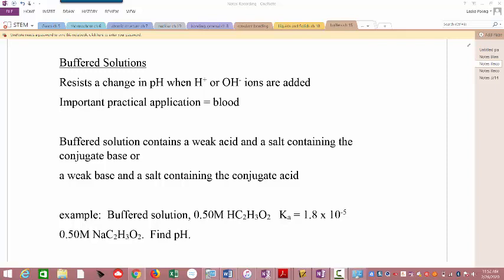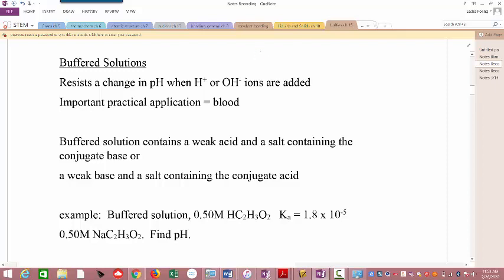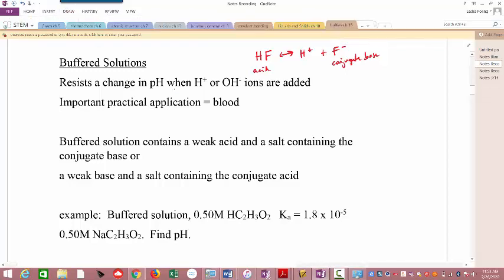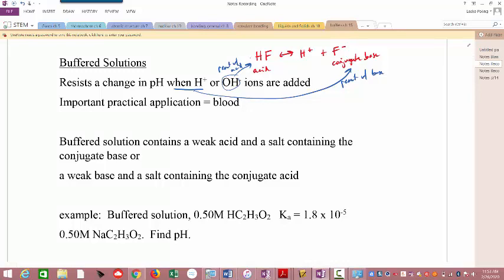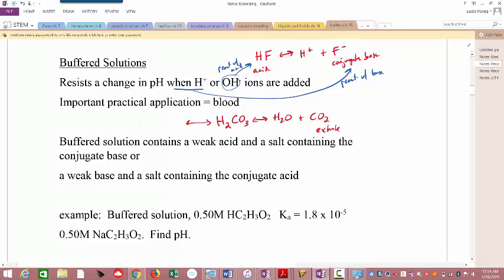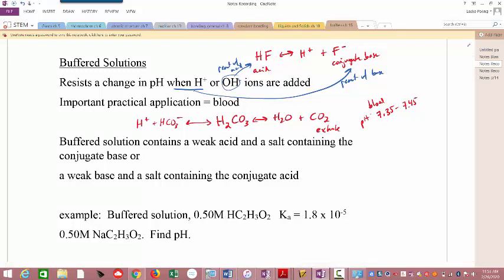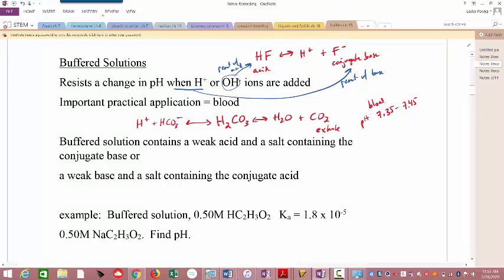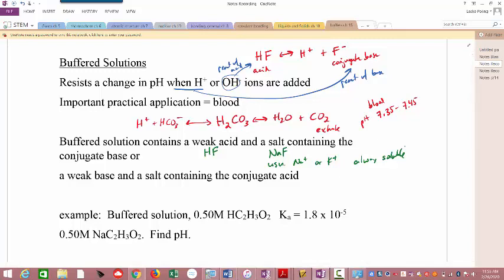acid-base equilibrium - buffer